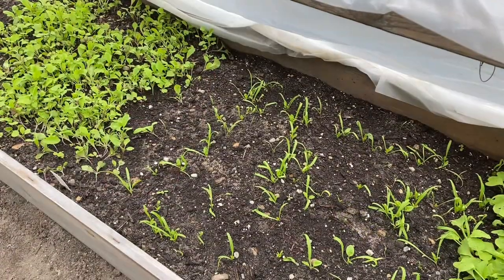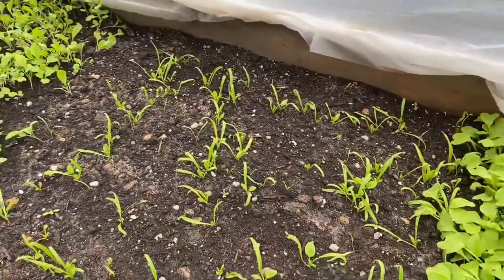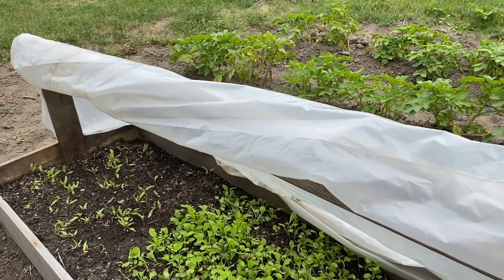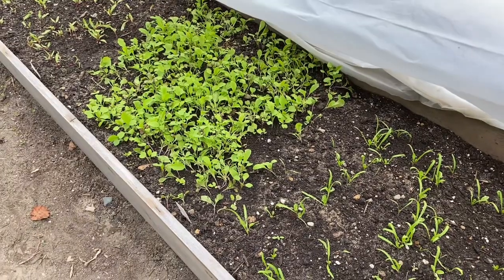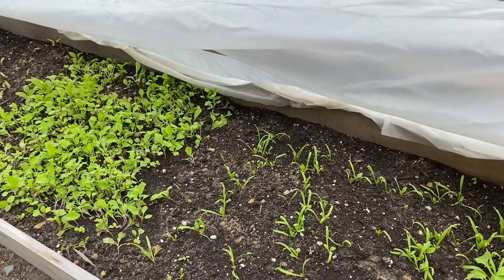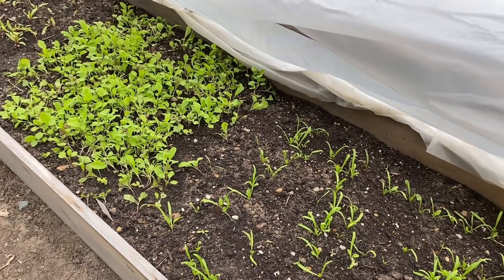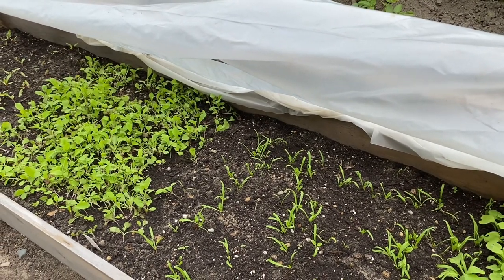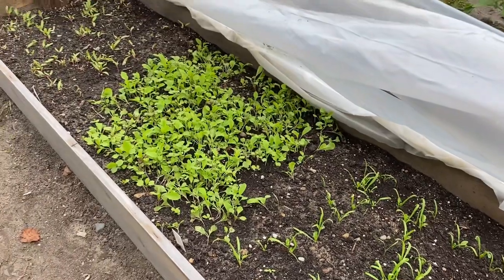Extending Your Growing Season In Cold Weather. Hot Box/ Cold Frame.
Using a hot box/ cold frame with compost and plastic to give you greens in cold weather months.